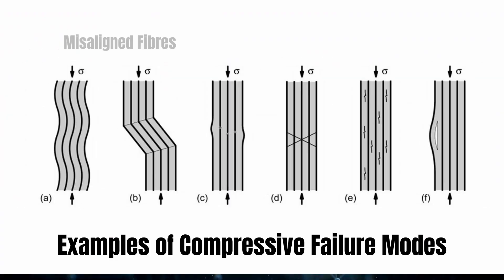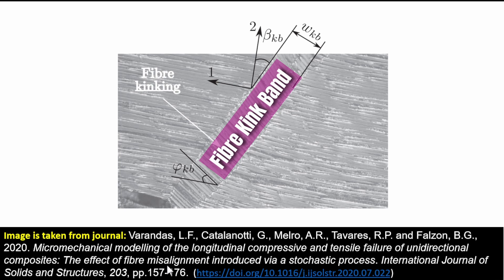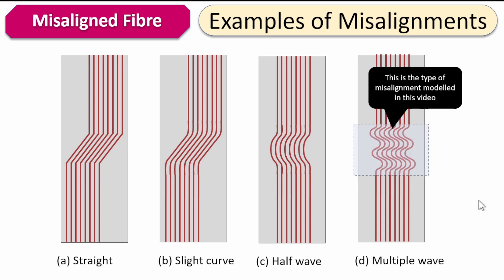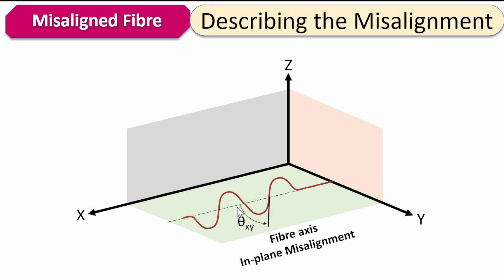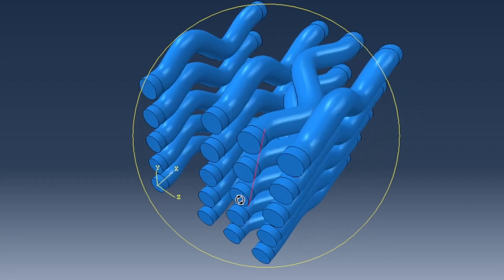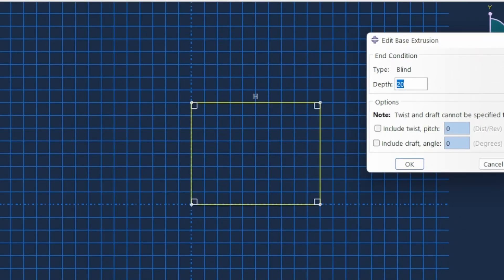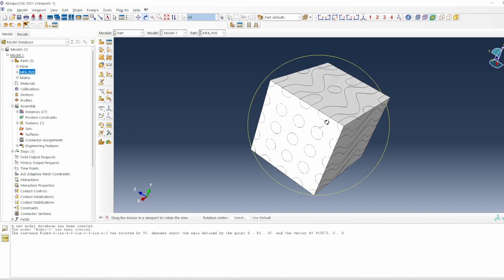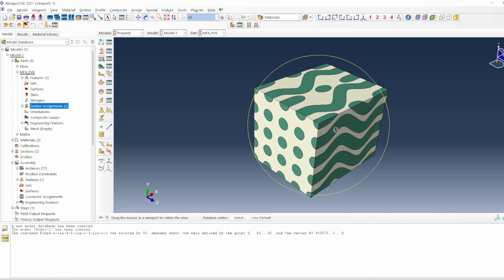How to design a MISALIGNED FIBRE Unidirectional Composite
Do you want to design misaligned fibre within a unidirectional composite? This is the video for you. It shows the steps for creating misaligned fibres within a 3d representative volume element of a unidirectional composite, using ABAQUS as the finite element solver. Two types of misalignment were modelled. The video discusses the theory of fibre misalignment and the design implementation within ABAQUS.

00:00   Intro
00:42   Video Outline
01:09   Reference publication used in making the video
01:22   Theory of fibre misalignment
08:11   Creating the fibre constituent only
14:12   Creating the matrix constituent only
14:41   Combining fibre and matrix constituent to form the RVE
15:31   Specifying material properties
16:58   Outro

Become a CM Video Insider (100% free) to access modelling resources, advanced workshops, bonus trainings, behind the scene contents and regular CM Video updates.

REFERENCE JOURNAL PUBLICATION
Micromechanical modelling of the longitudinal compressive and tensile failure of unidirectional composites: The effect of fibre misalignment introduced via a stochastic process